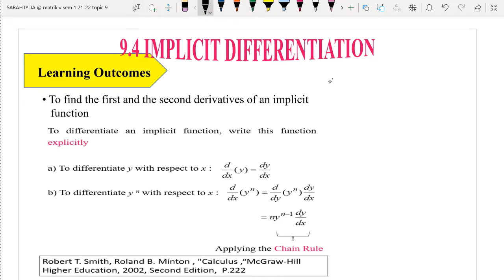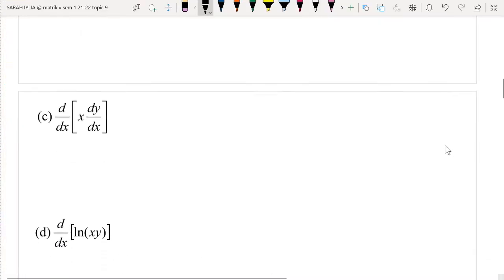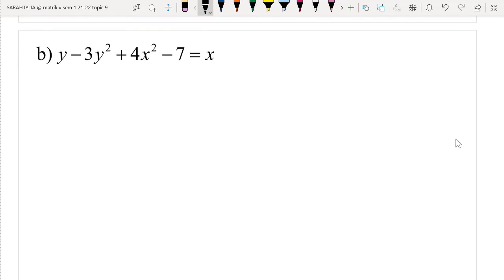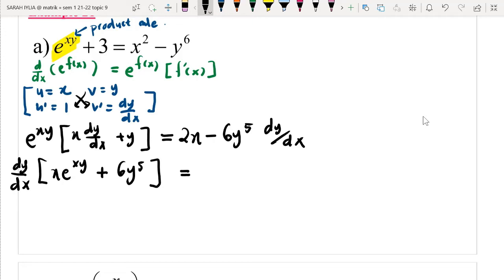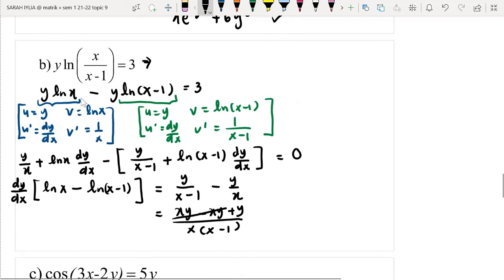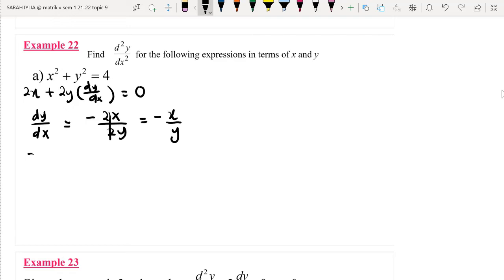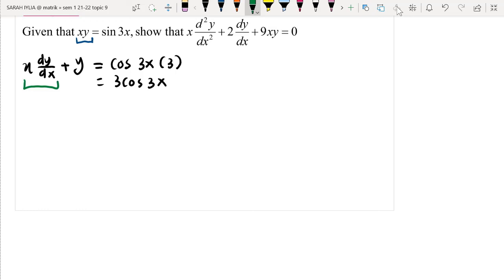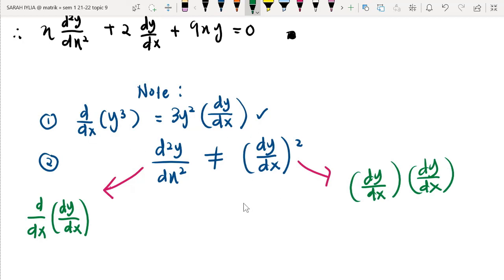9.4 Implicit Differentiation